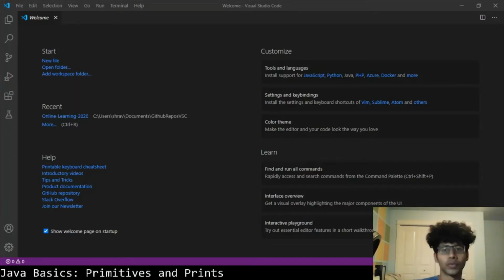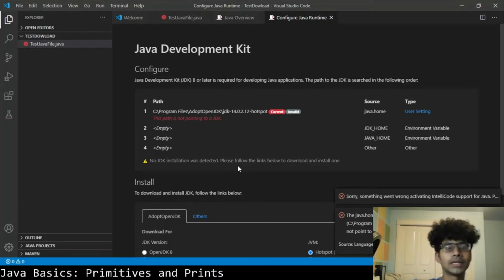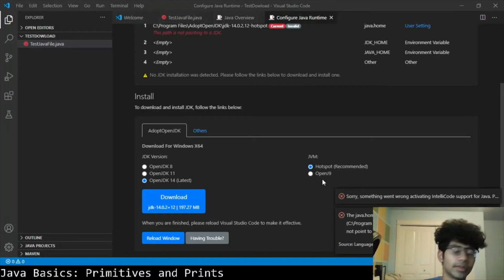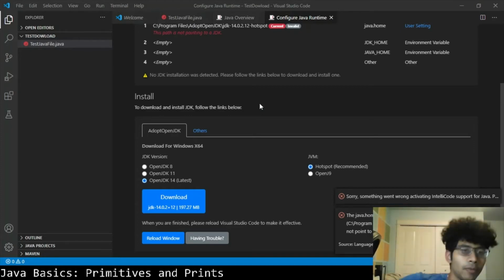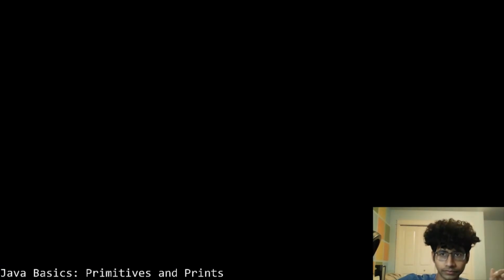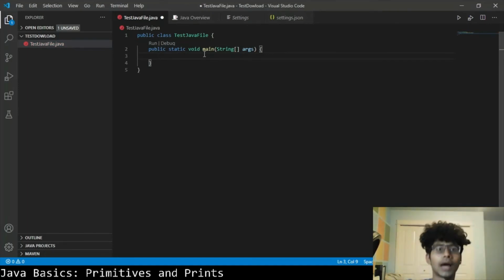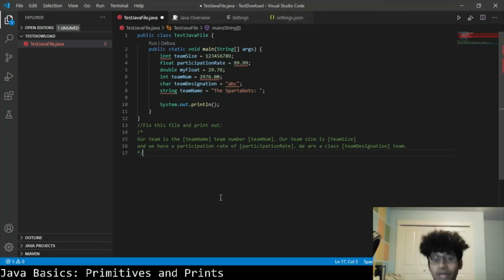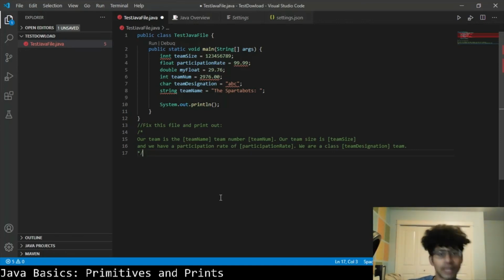Java Basics: JDK Install Tutorial + Project 1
A quick video detailing how to install a JDK in VSCode and also our first mini project. Let me know if you have any questions!